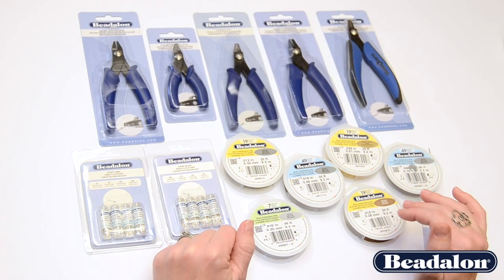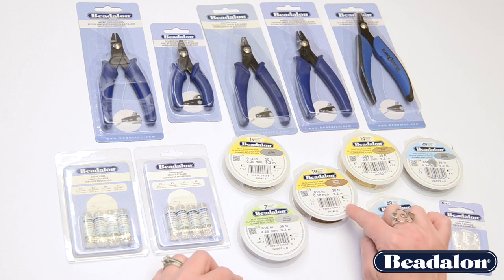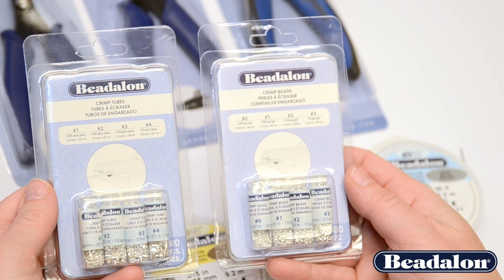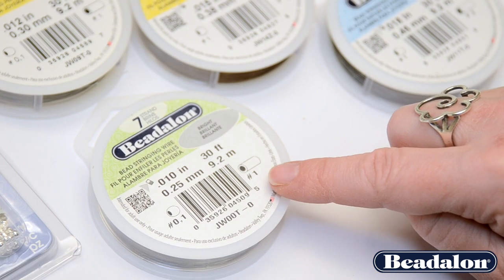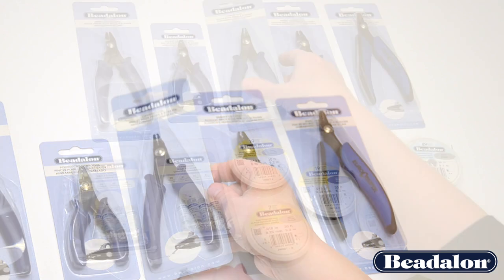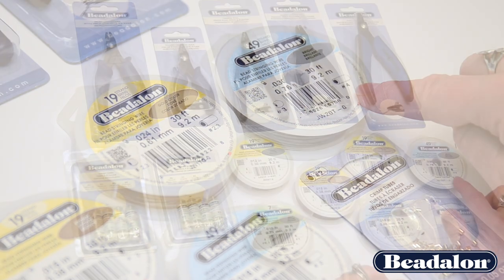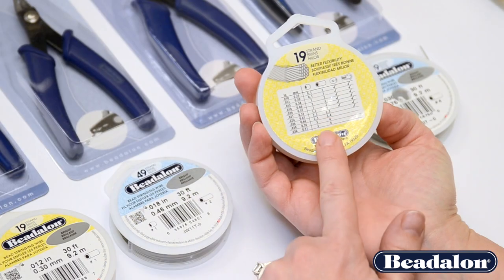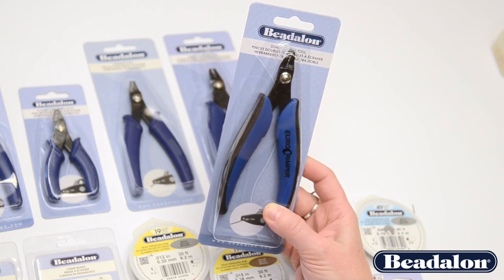Choosing the Proper Crimps, Crimp Tool, and Wire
How to Choose: Crimp Beads, Crimp Tubes, and Crimp Tools with Each Wire Size